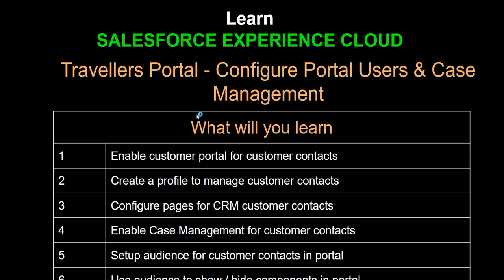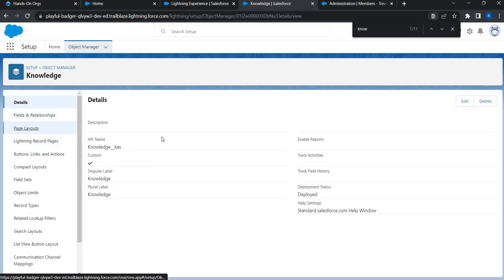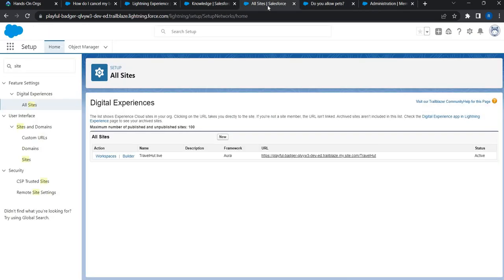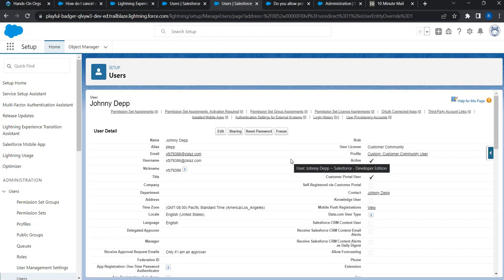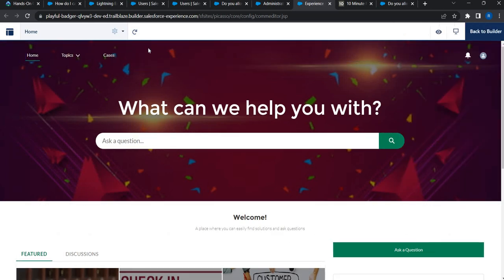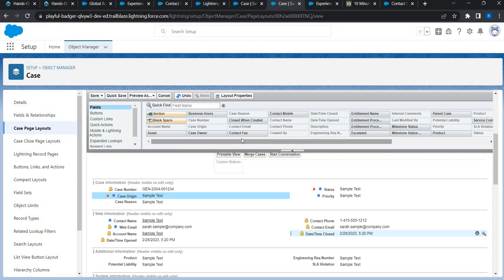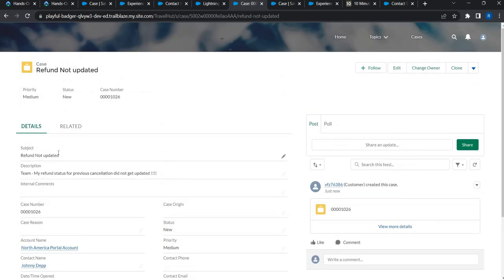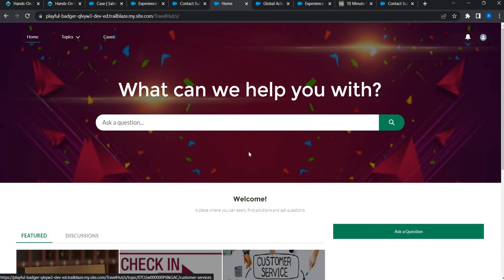5.Salesforce Experience Cloud| Project | Travelers Portal | Configure Portal Users & Case Management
5.Salesforce Experience Cloud | Live Project | Travelers  Portal | Configure Portal Users & Case Management

Welcome to @salesforcecafe2907! Here you'll find a collection of informative videos all about Salesforce Experience Cloud.

Whether you're a business owner, marketer, or Salesforce administrator, you'll find useful tips and tricks, best practices, and demonstrations of Experience Cloud features that will help you streamline your processes and create better experiences for your customers.

From designing compelling customer experiences to setting up and configuring Experience Cloud to meet your unique business needs, these videos are designed to help you become an expert in Salesforce Experience Cloud.

So, whether you're new to Experience Cloud or looking to enhance your skills and knowledge, there is something for you.